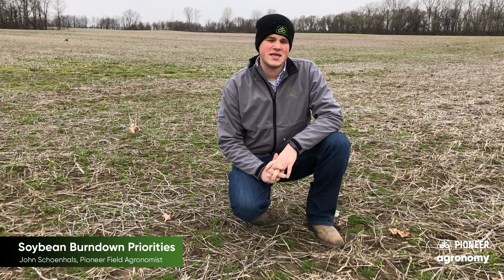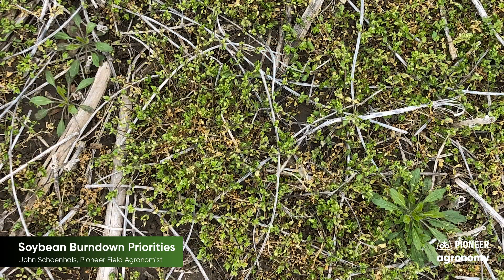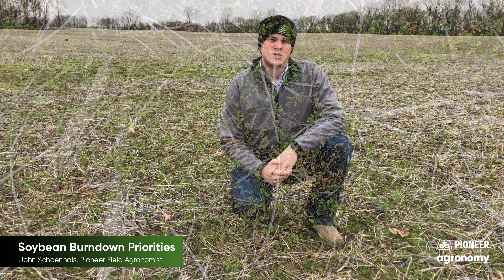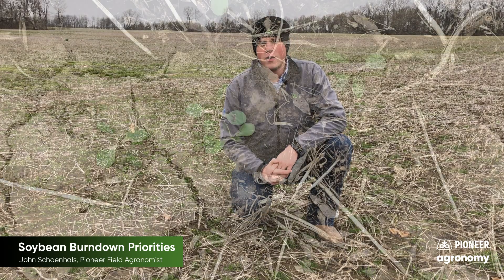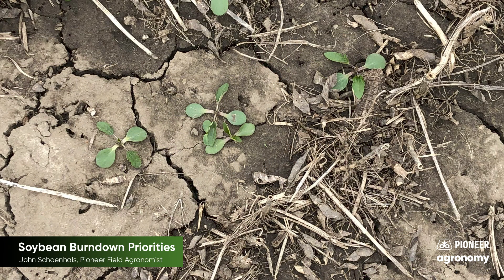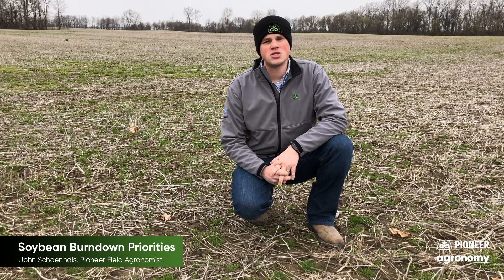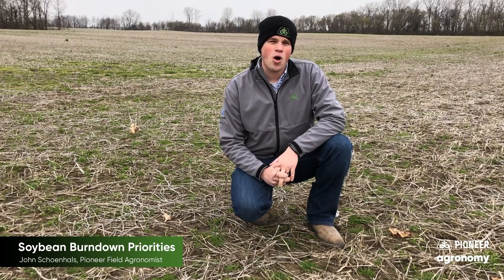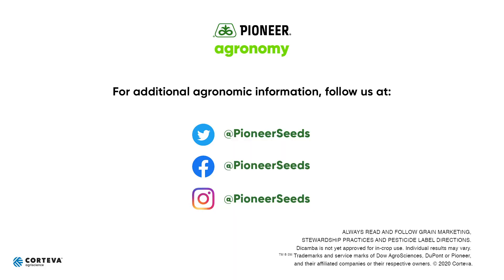Spring Soybean Weed Control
Soybean fields can be a breeding ground for many different types of weeds, including mare’s tail, chick weed, henbit, purple deadnettle, ragweed, water hemp, and other pigweeds. These weeds pose multiple challenges, not only making planting and growing soybeans more difficult, but also serve as the perfect incubator for soybean cyst-nemotode. Pioneer Field Agronomist John Schoenhals recommends starting your soybean burndown program now, rather than wait until later. John also reviews different burndown options, to give you an idea of what product is right for your soybean acres.